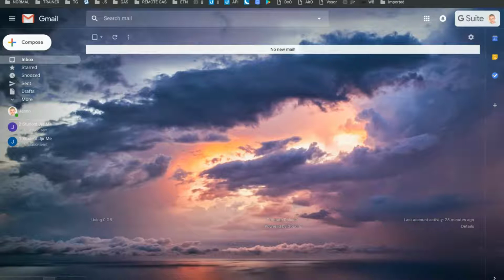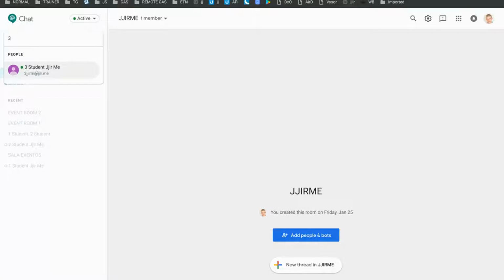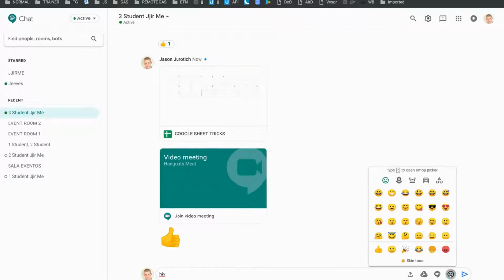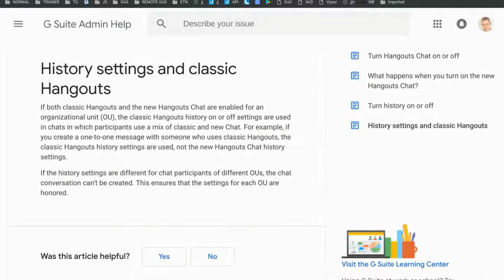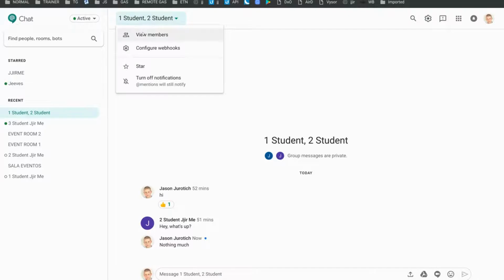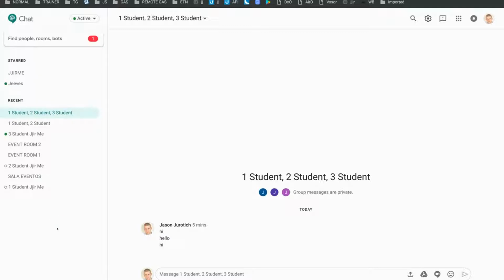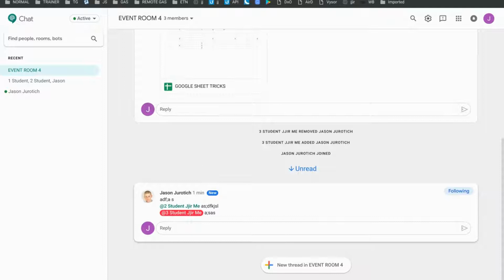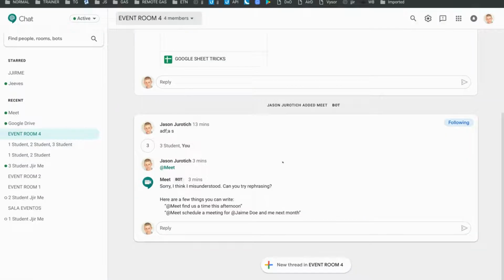INTRO TO THE NEW HANGOUTS CHAT FOR USERS AND ADMINS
In this video I give an introduction to how to use Google Hangouts Chat and also show how to configure some things in relation to chat in the admin console.